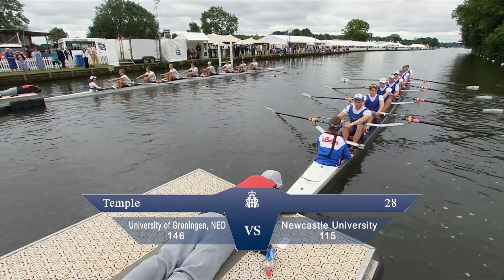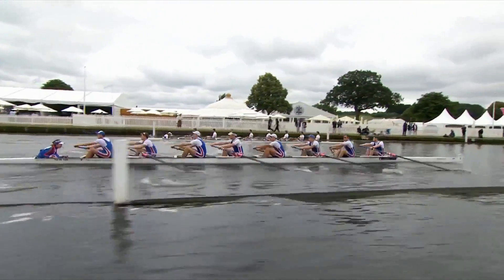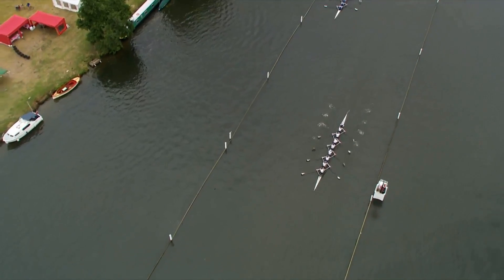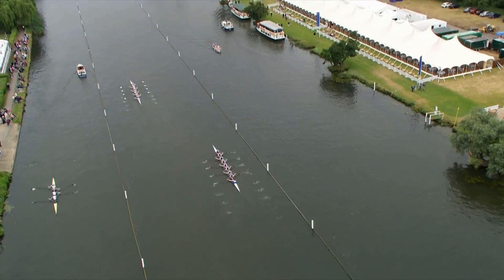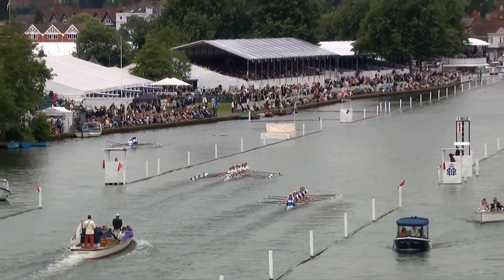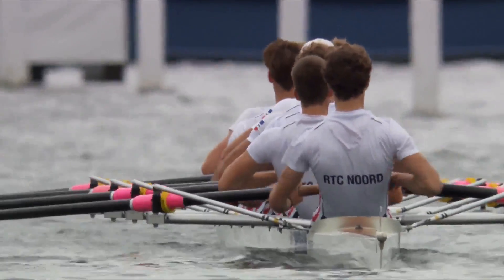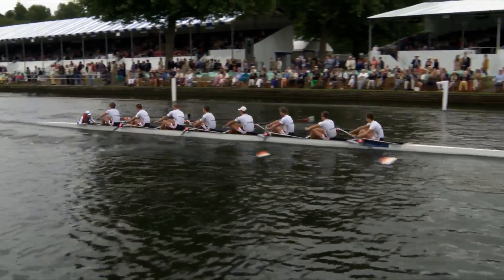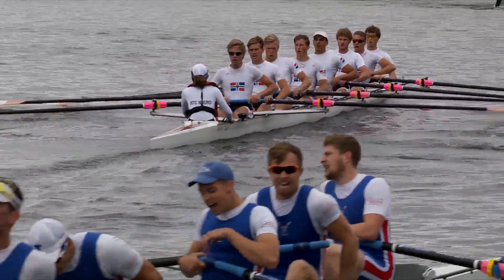Groningen v Newcastle - Temple | Henley 2017 Day 2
University of Groningen v Newcastle University in the Temple Challenge Cup. As live race replay from Day 2 at Henley 2017, Thursday 29th June.

All races from Henley 2017 will be streamed live & uninterrupted here on YouTube.